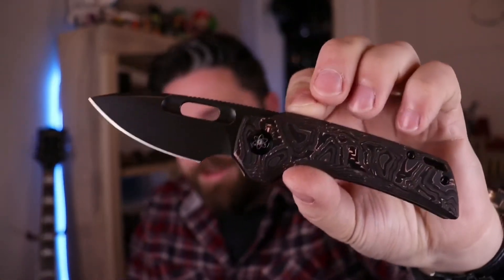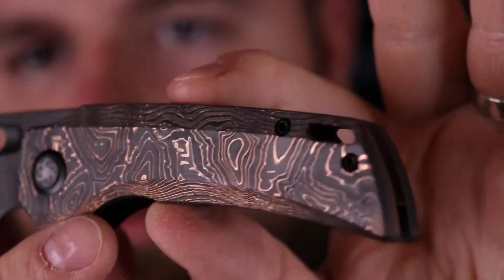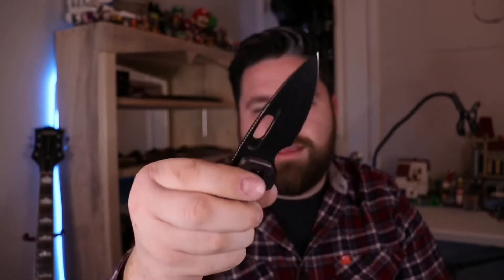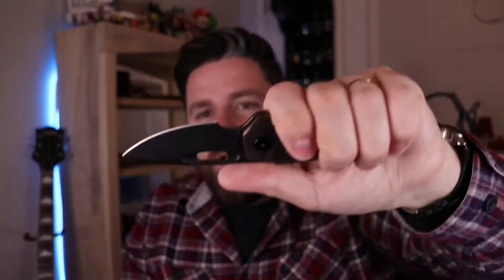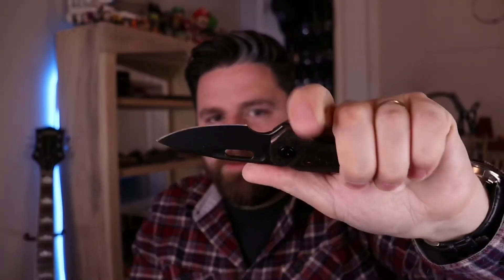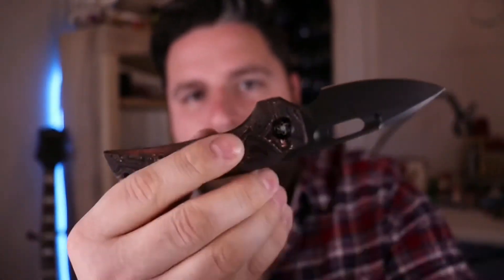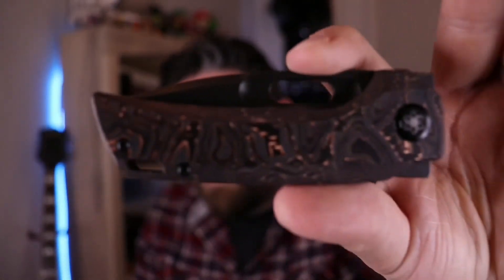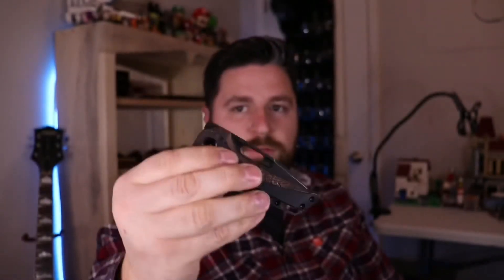A Quick Look At The EMP EDC Nymble Liner Lock